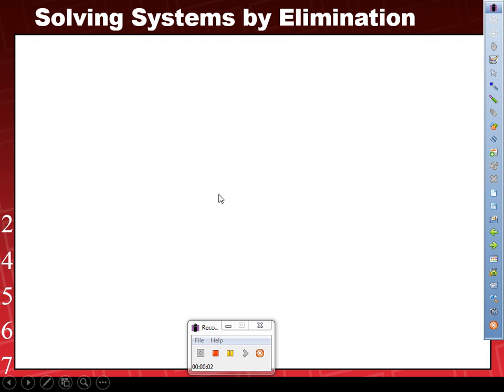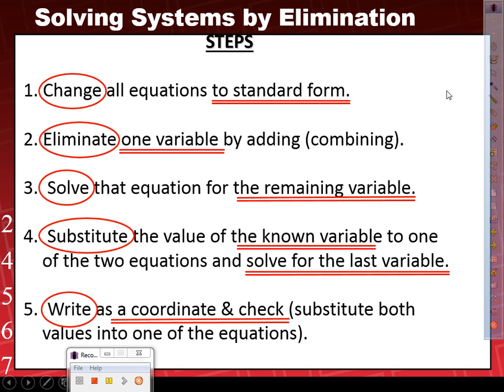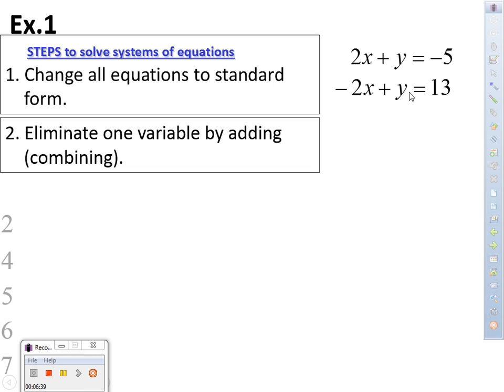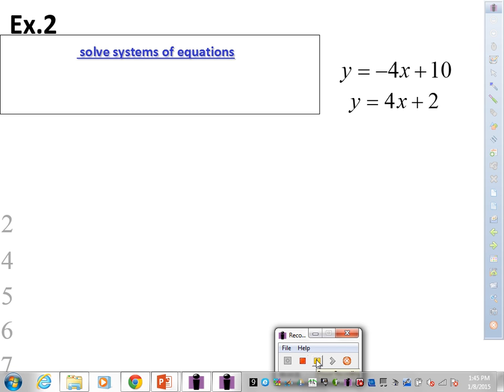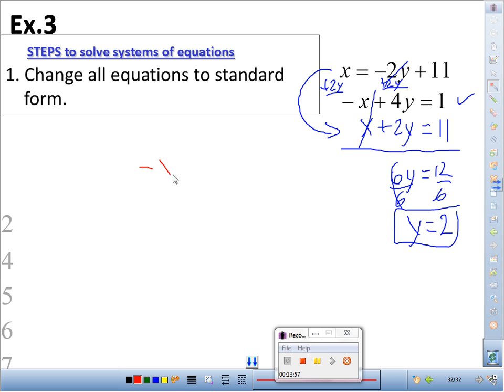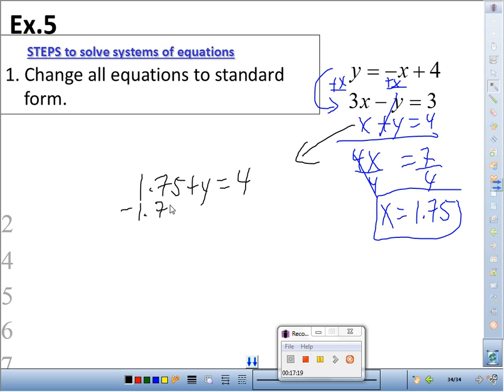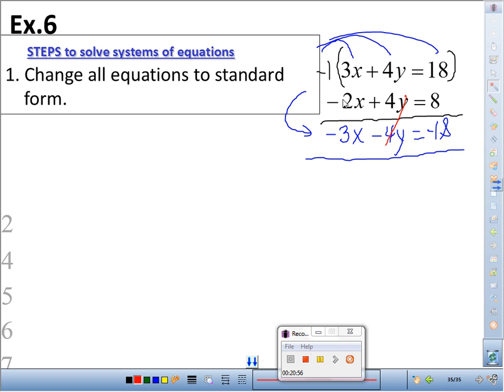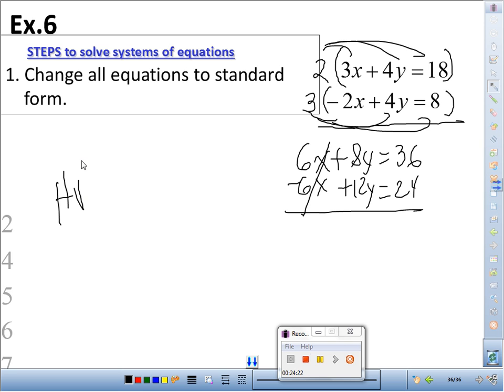Mr. Q's Solving Systems of Equation by Elimination